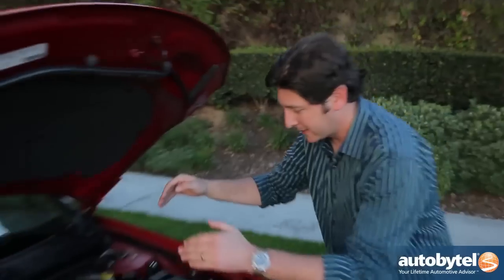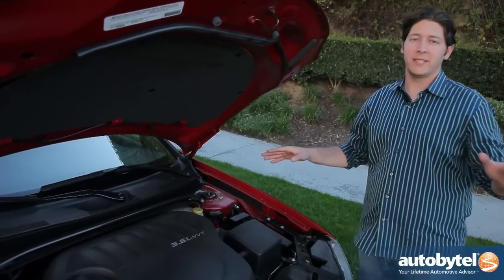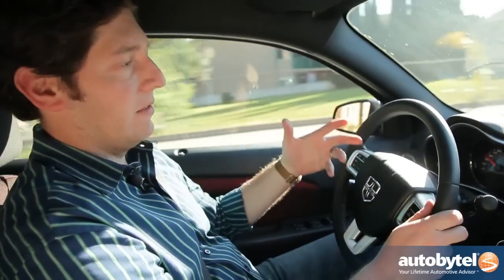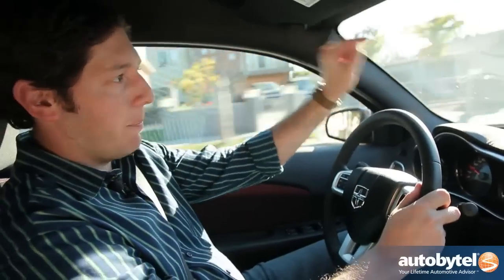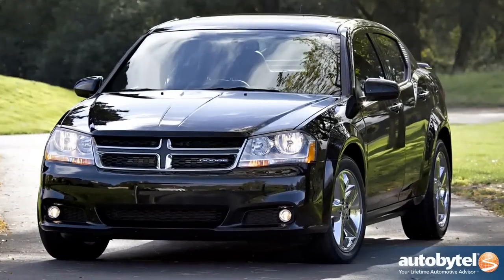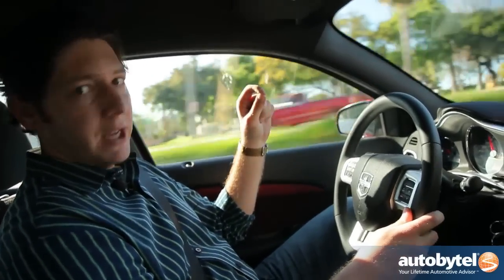2012 Dodge Avenger Test Drive & Car Review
The 2012 Dodge Avenger is one of the most powerful naturally aspirated mid-sized V-6 sedans on the market. On thing you have to give credit to Dodge for is the sporty lines they work into every automobile. And the Avenger is no exception. Up front there is the iconic Dodge grill which is present on all their vehicles, the lower fascia is aggressive, and the big block headlights look great. The body lines follow the same sort of high waistline in the rear quarters as the Charger and Challenger. Base price for the Avenger is $18,995.

The 2012 Dodge Avenger comes with 2 different engine options. The first is a 2.4 liter 4-cylinder that creates 173 horsepower and 166 lb-ft. of torque. This smaller engine gets 31 MPG in the city and 30 MPG on the highway. The larger, more powerful engine is a 3.6 liter V-6 that makes 283 horsepower and 260 lb-ft. of torque.  Fuel economy for this engine is excellent at 19 MPG in the city and 29 MPG on the highway.

On the inside the space is adequate in the rear. Up front Dodge has an upgraded steering wheel with mounted controls. The Avenger also features Blue Tooth connectivity, optional touch navigation, and ambient interior lighting. Dodge has been working hard over the past few years to carve out a space for itself in the mid-sized car segment which is a tough gig. But with the powerful and responsive V-6 Pentastar engine you get the best of both worlds: power and fuel economy.